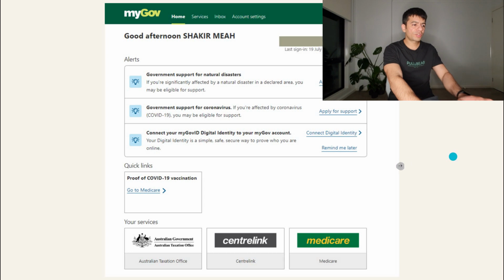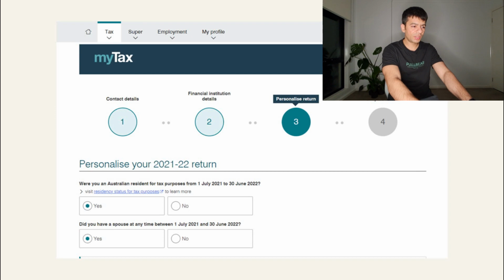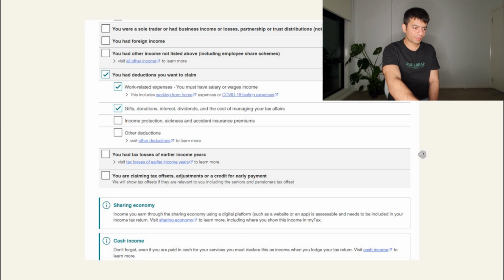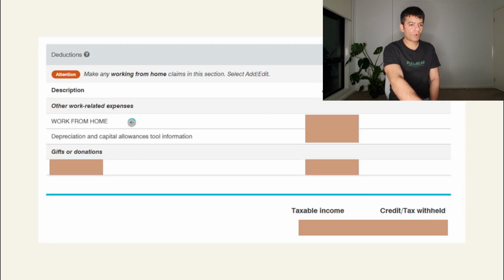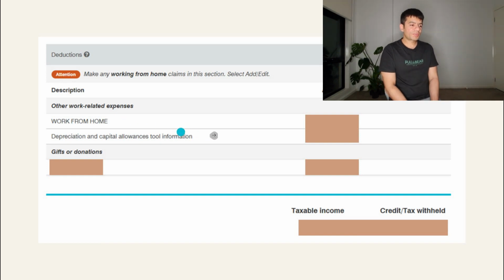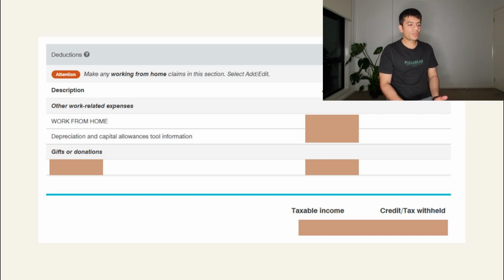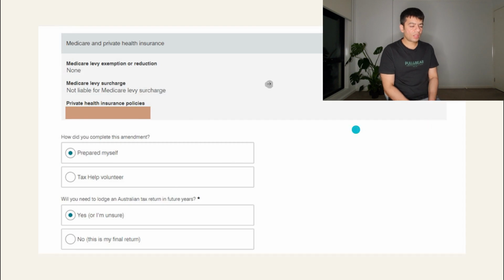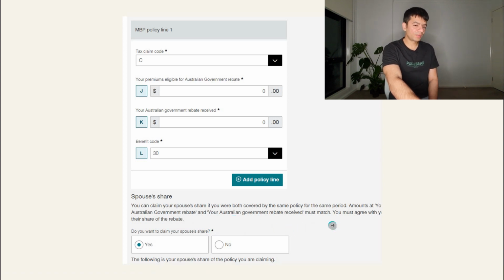How to file Tax Return 2022?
Tax Return for 2022 - For Employees & a small side hustles.

Tax returns tips and tricks.

Spaceship - Get $10 in your account when you enter this code S8ZQPT06LI within 14 days of signing up and invest at least $5 in your chosen portfolio within 90 days of signing up.

Cashrewards $10 reward. You get a $10 when you make the first transaction thru this website.

Swyftx - Crypto trading platform, Get $20 worth Bitcoin when you register.

UP BANK 👍 $5 when you sign up and $5 when you make 5 card purchases |

UBank - Hey 👋 Looking for a smarter way to bank? Check out ubank! Plus, we'll both score $20 when you sign up using my code, W297WPT, and make 3 purchases using your debit card or phone 🤑. It's for a limited time so get the ubank app + T&Cs

00:00 - Intro
01:59 - Income and Wages
04:10 - Deductions
06:16 - Spouse Income and Health Insurance
08:00 - Side Hustle